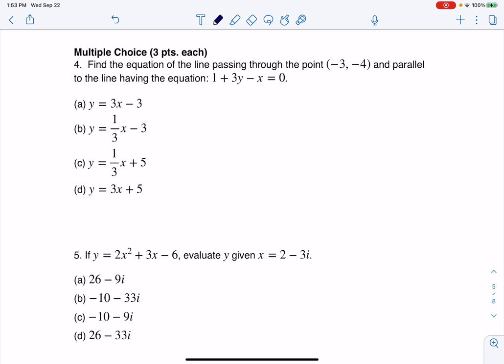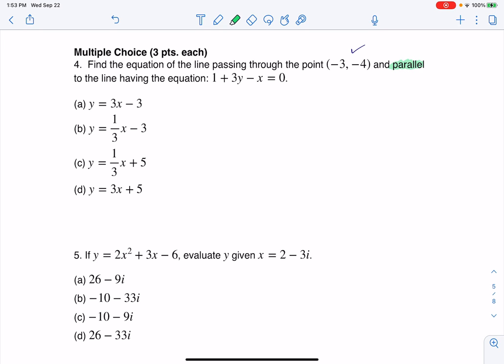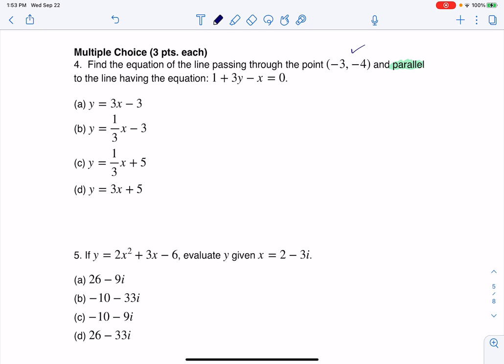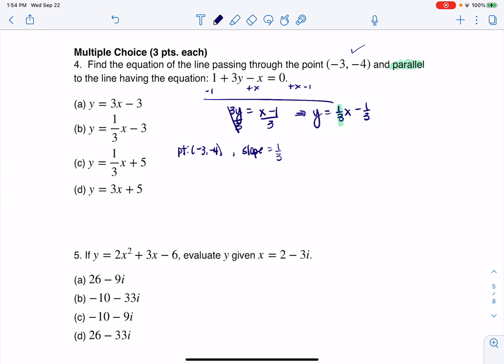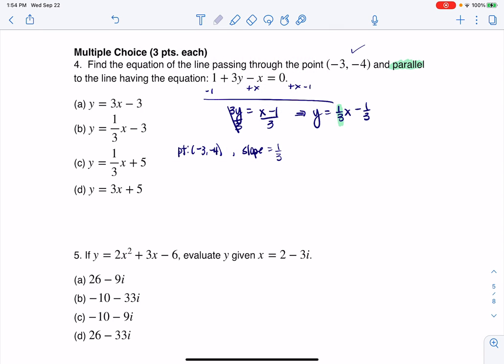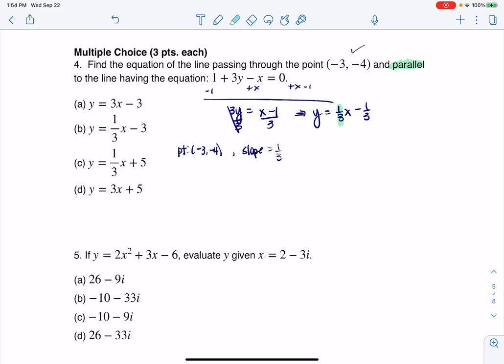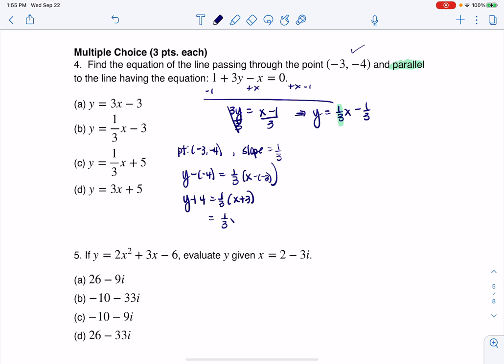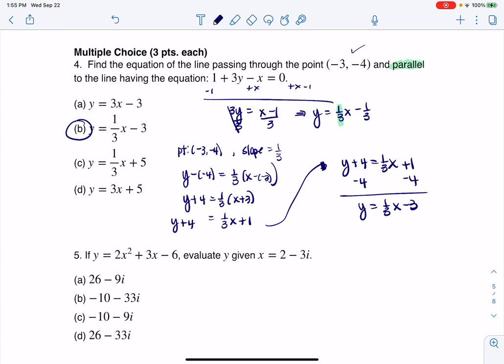Math 31 Sample Midterm 1 MC4